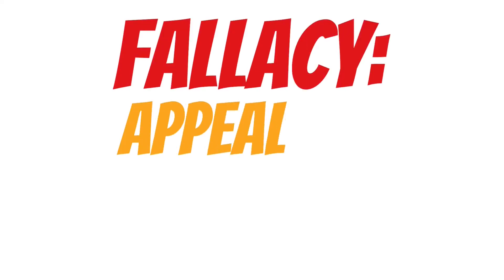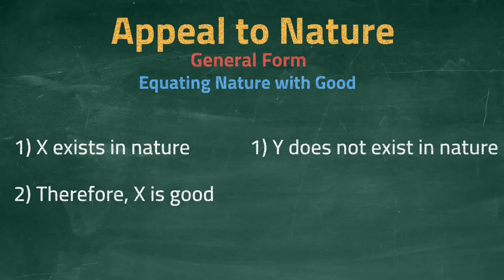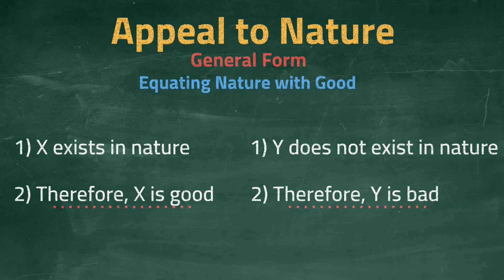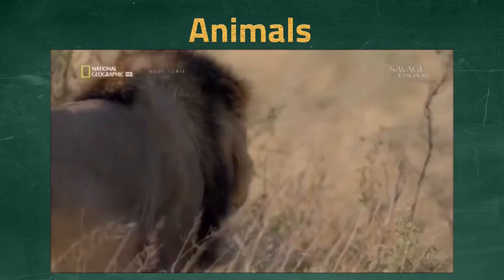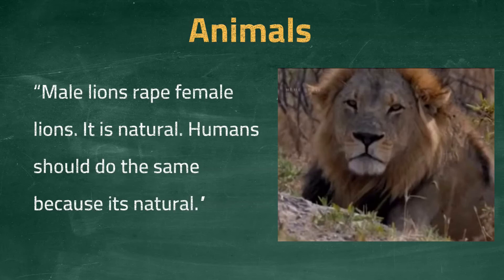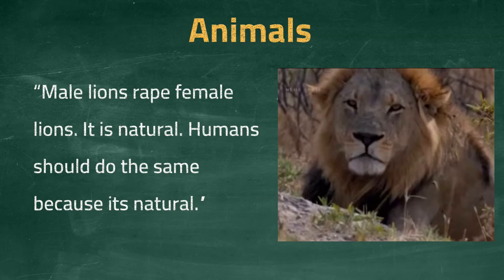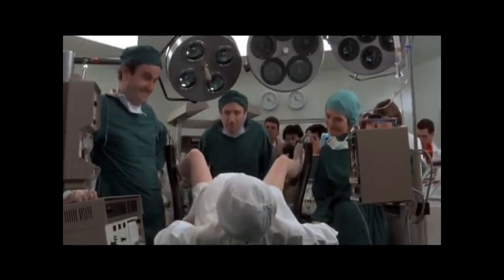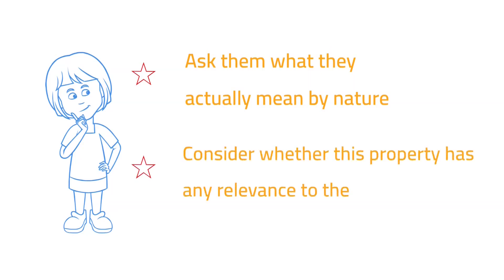Appeal to Nature | Logical Fallacies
An explanation of the fallacy of appealing to nature. Just because something is natural, does not necessarily mean it is right or good. Nature is a vague term that has positive connotations. The vagueness makes it easy to call something natural. But whether something is natural or not, this does not justify whether it is right. When someone asserts that a belief or action is correct just because it is natural, they commit this fallacy. Asses the proposition on its own and avoid this fallacy.

Chapters:
0:00 Intro
0:34 Appeal to Nature
2:38 Example 1 – Homeopathy
3:46 Example 2 – Lions
5:10 Example 2 – Natural Birth
6:22 Summary

Critical thinking, logical fallacies, philosophy